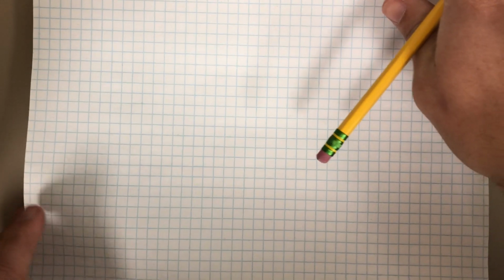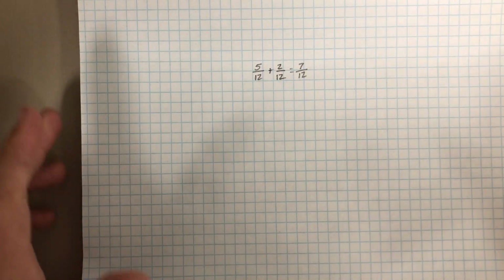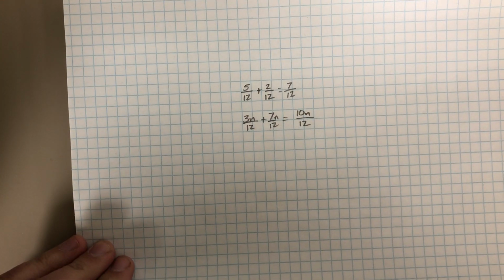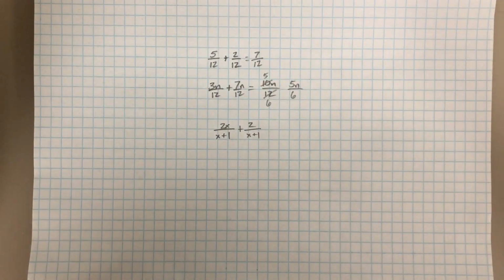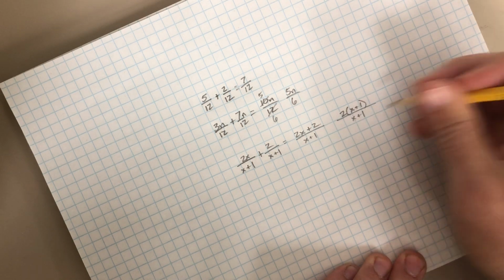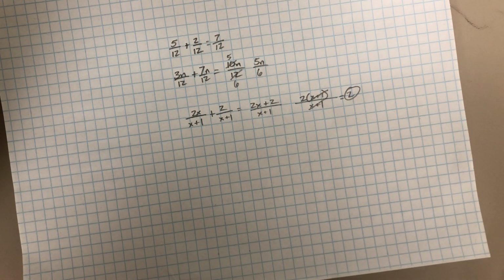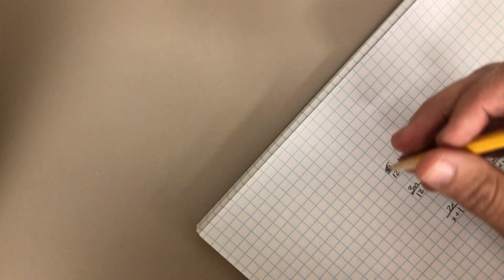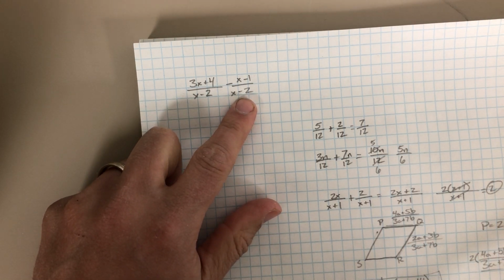Algebra - Lesson 11-6